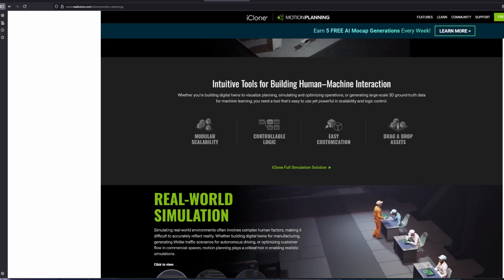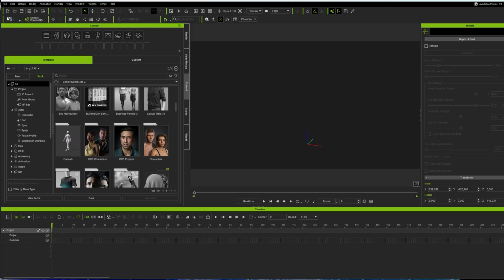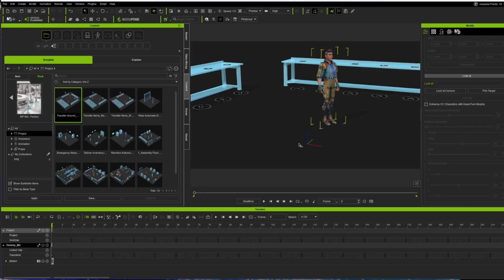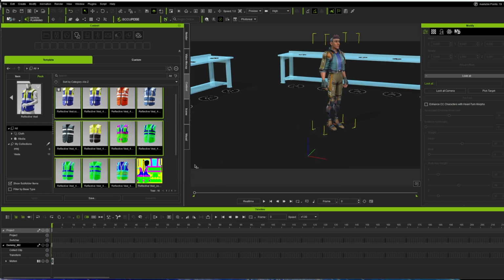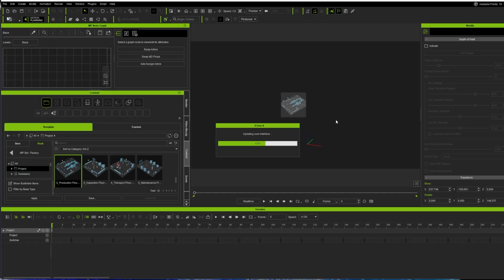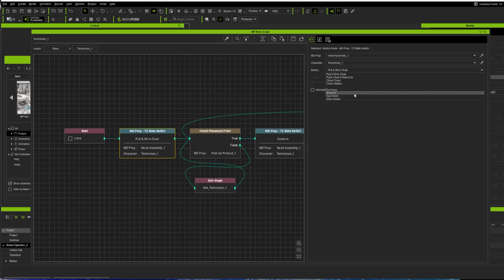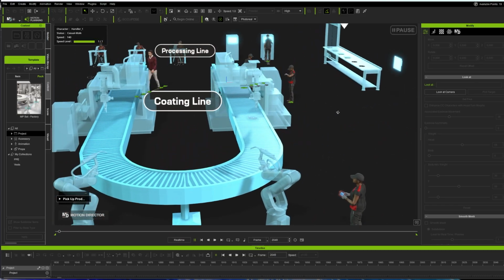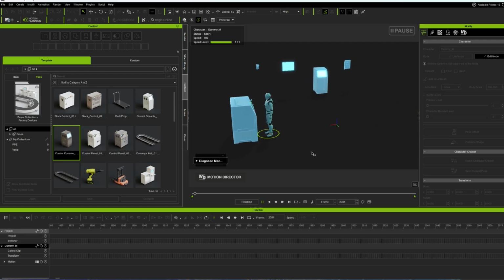ANIMATE LOADS OF HUMANS FAST : MOTIONPLANNING TO UNREAL PART: 1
An out of the box look at part one of motion planning for Iclone.
In this first part we will go over the basics of getting up and running and having a look at this powerful too to drive crowds quickly and effectively and eventually learn how to put this entire crowd simulation into unreal engine.